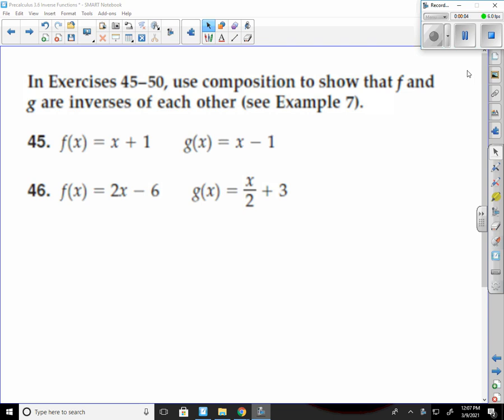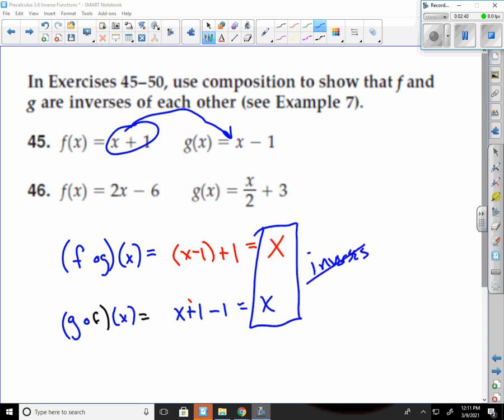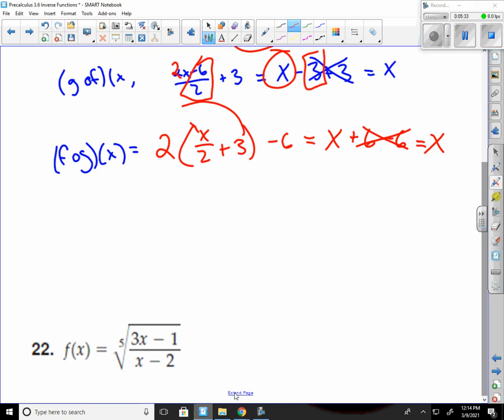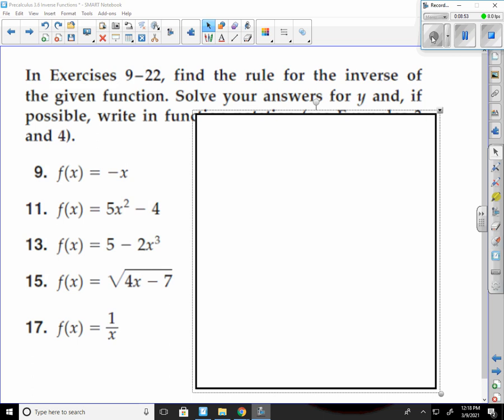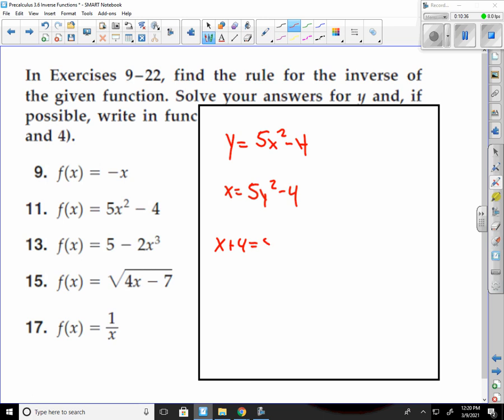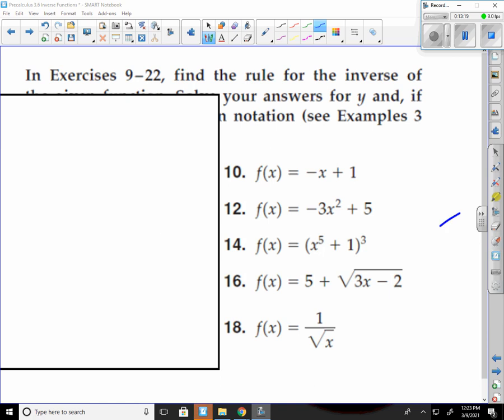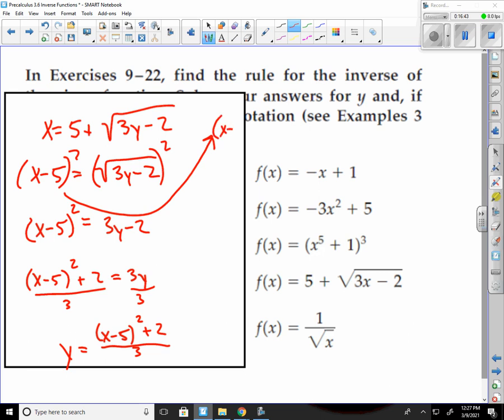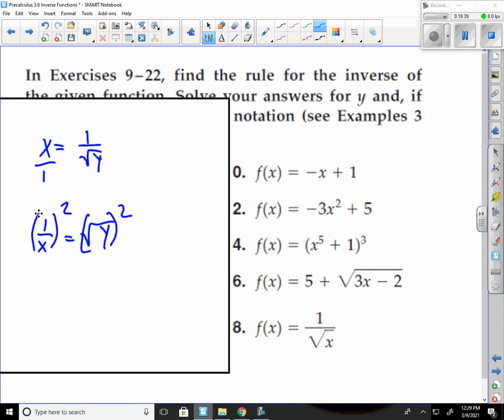3 6 Inverse Functions Day 6 and Homework 3 Review